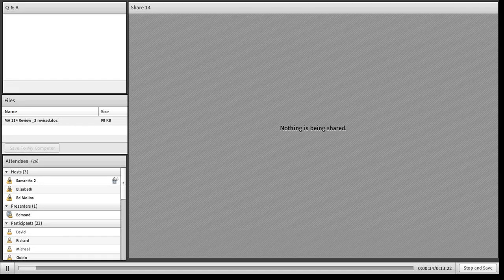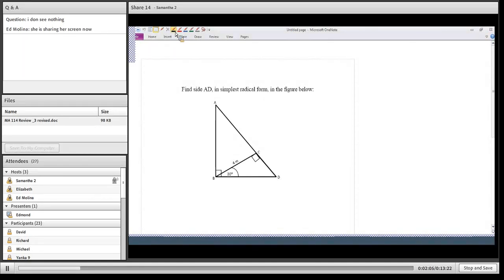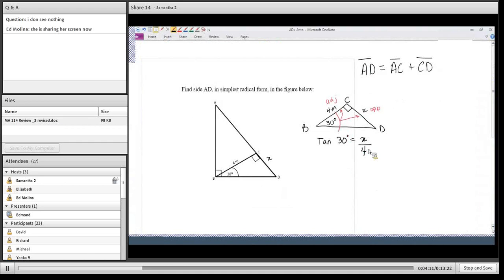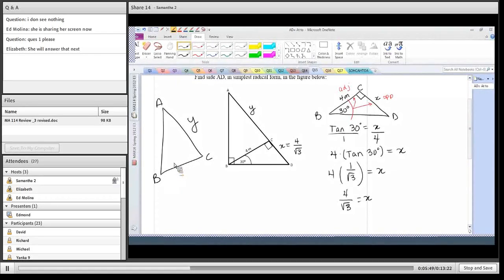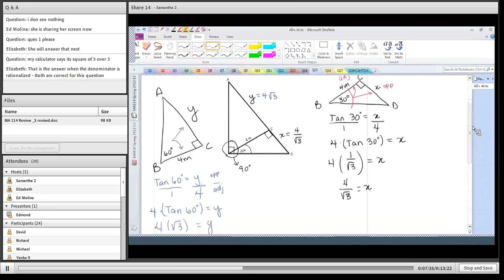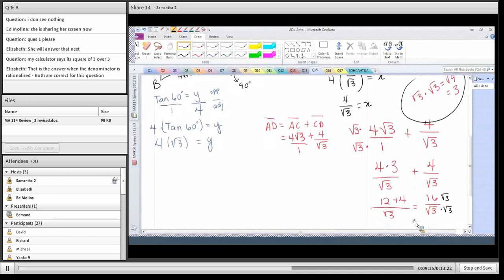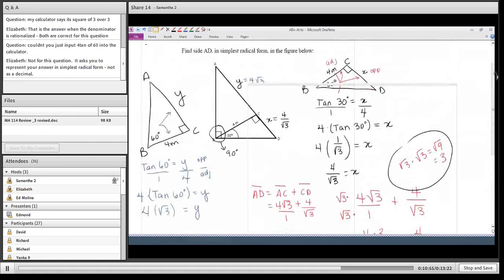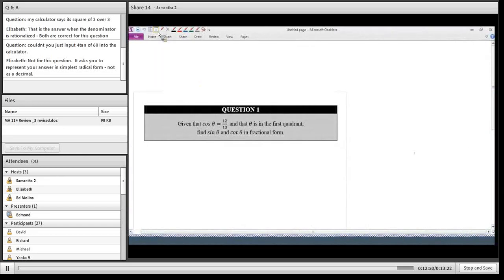MA Demo 77 0